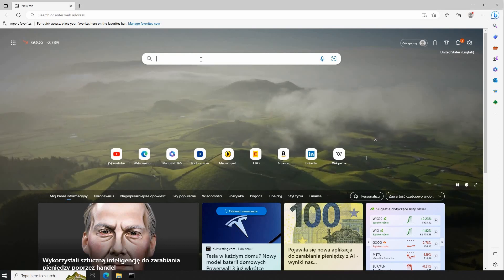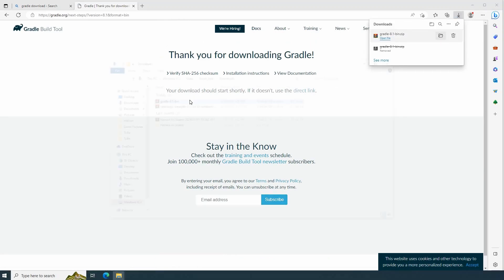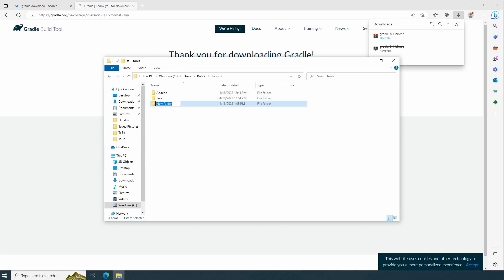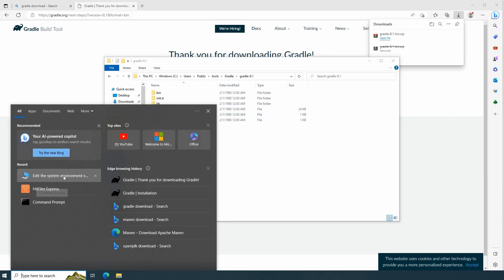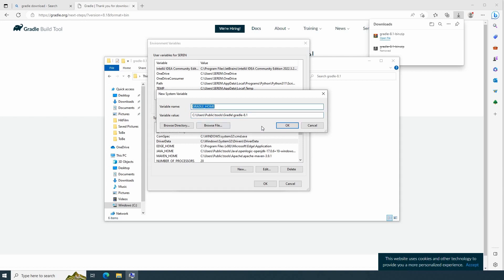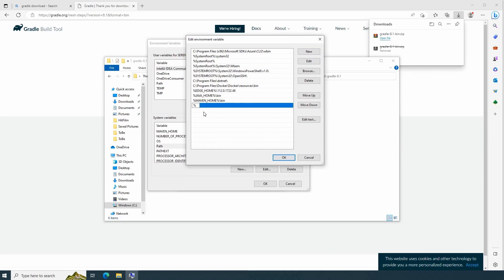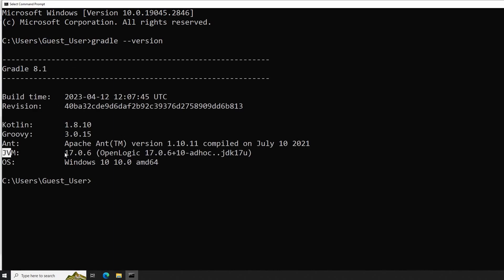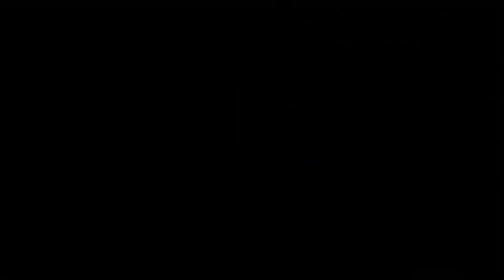How to configure Gradle environment and path variable for java dependency management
the importance of using Gradle environment variable
how to check if java in your system or not